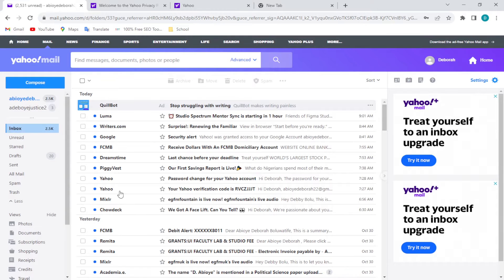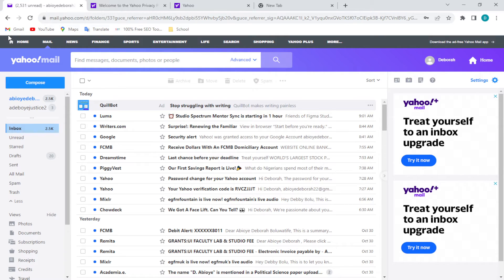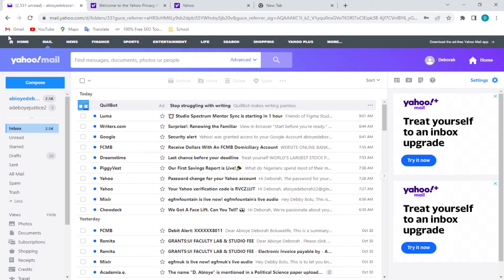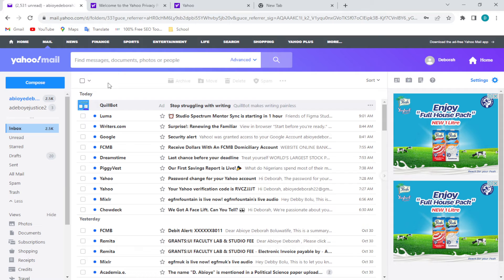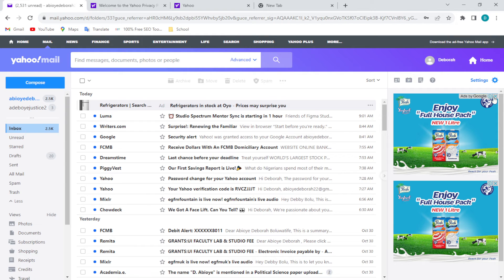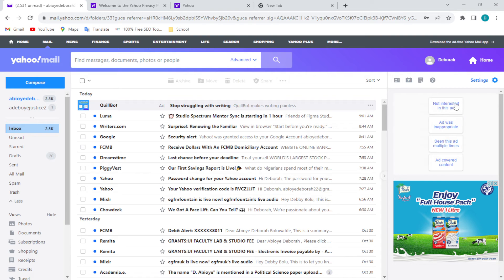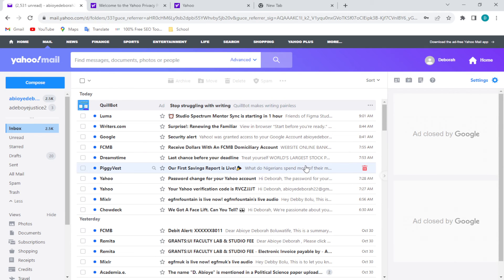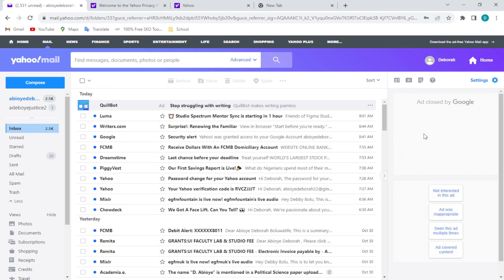How To Remove Ads From Yahoo Mail (Easiest Way)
Today we talk about How To Remove Ads From Yahoo Mail, so stay until the end of the video to see the full explanation.